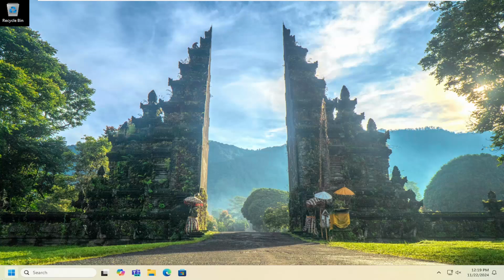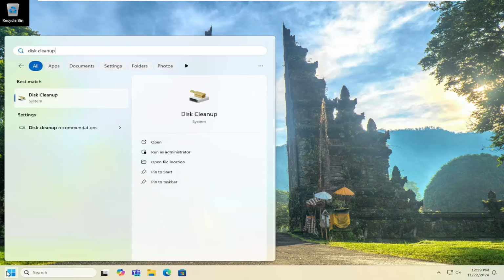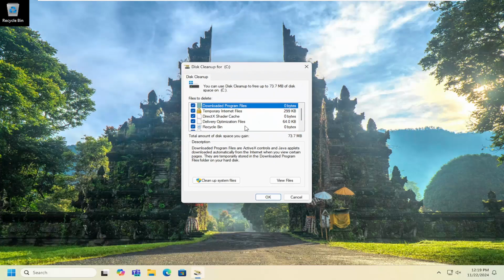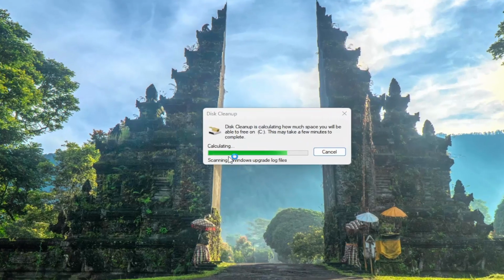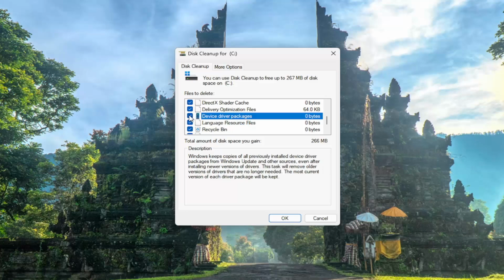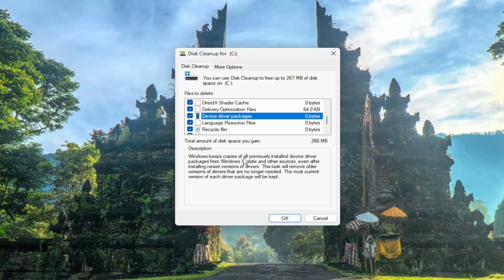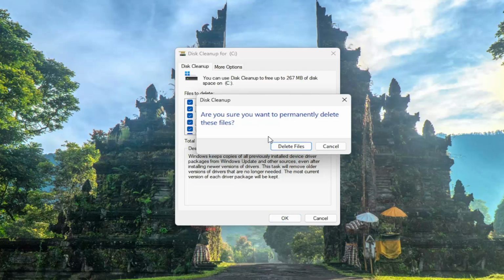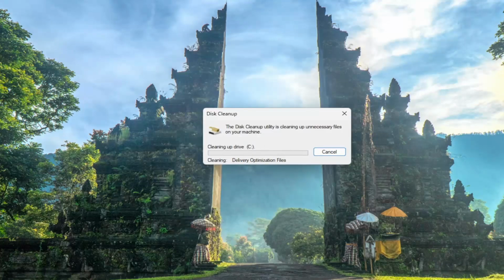How To Delete Old Device Driver Packages In Windows 10/11 [Guide]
In this informative guide, we explain how to delete old device driver packages in Windows 10 and 11 to help free up disk space and improve system performance. Device drivers are essential for enabling communication between the operating system and hardware components. However, over time, outdated or unnecessary driver packages can accumulate, taking up valuable storage. These old driver files can also lead to system conflicts or errors if not properly managed, affecting the overall performance of your computer.

Old device driver packages often remain on the system after updates, driver reinstalls, or hardware changes. These files are typically stored in a hidden system folder and can grow in size, especially if multiple updates have been applied to the same device. Additionally, driver packages for devices no longer in use can clutter your storage, consuming space that could be better utilized. By following the steps in this guide, users can safely remove outdated or unused driver packages, helping to maintain a leaner, more efficient system while preventing potential driver conflicts or errors. Regular driver maintenance is essential for optimal system stability.